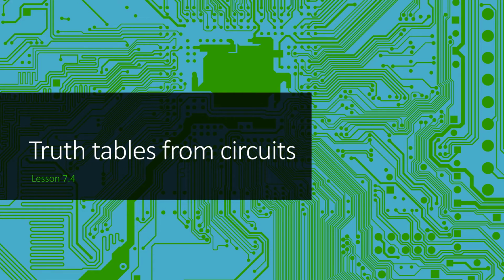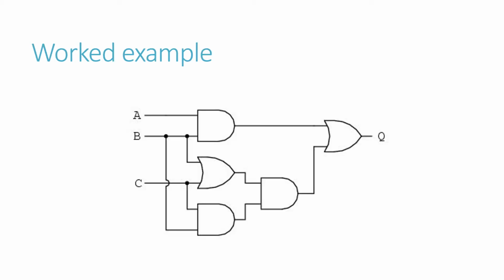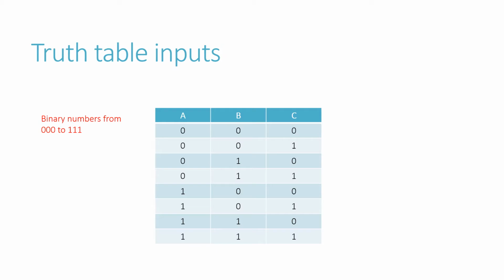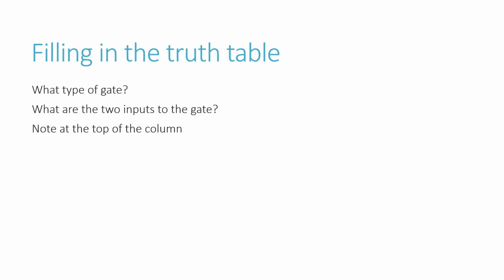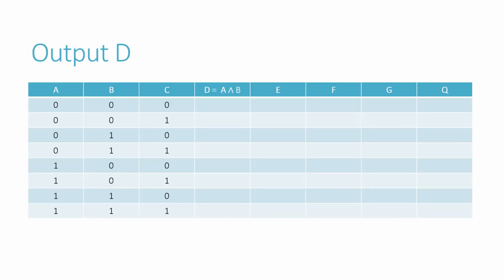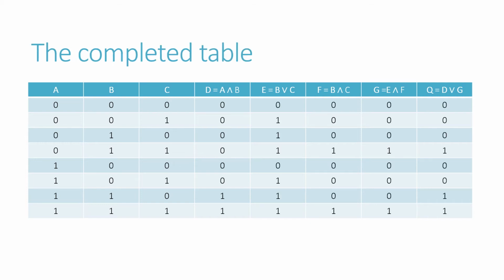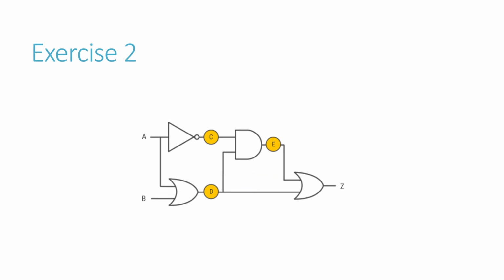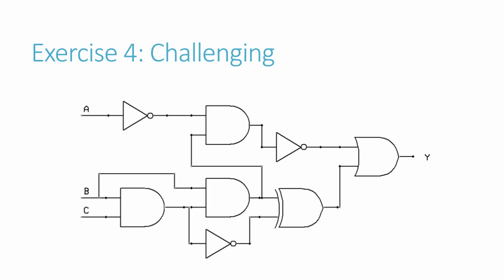7 4 logic circuit challenges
This is the final lesson in this topic and it sets you some logic circuit challenges